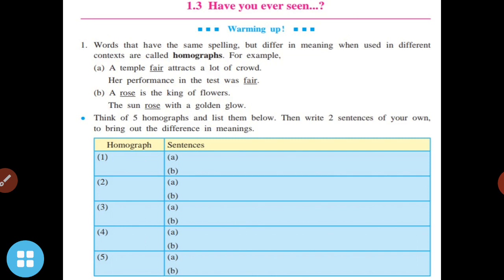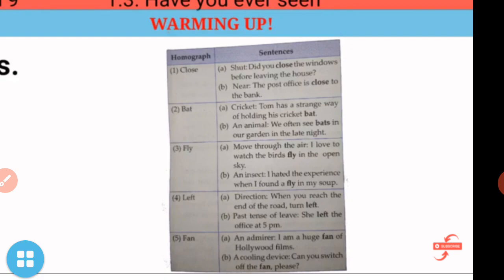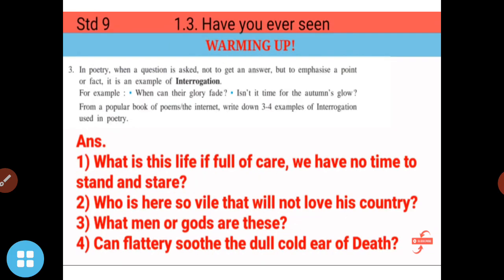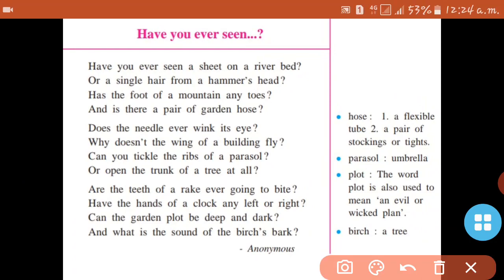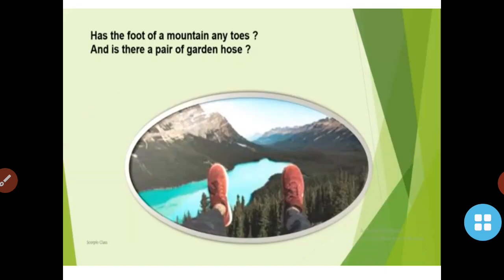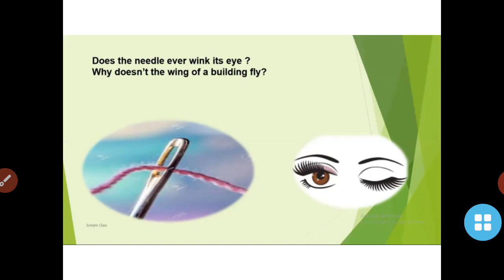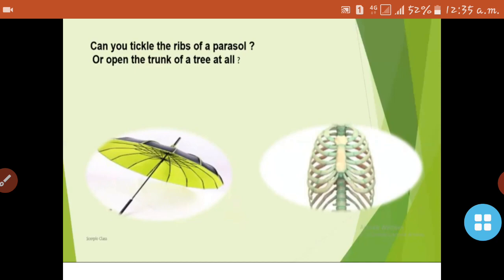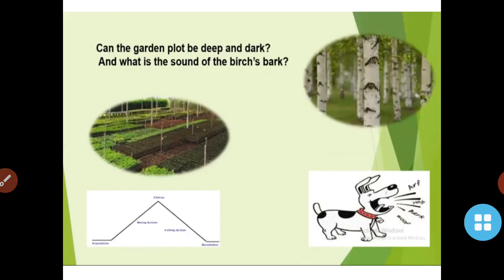std 9english lessson 1.3 Have you ever seen...!